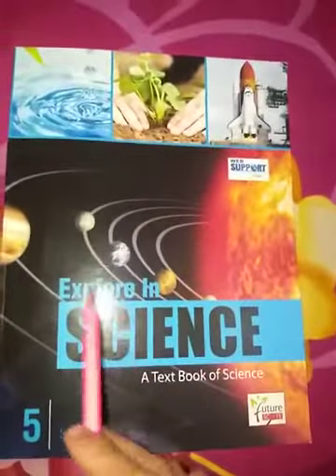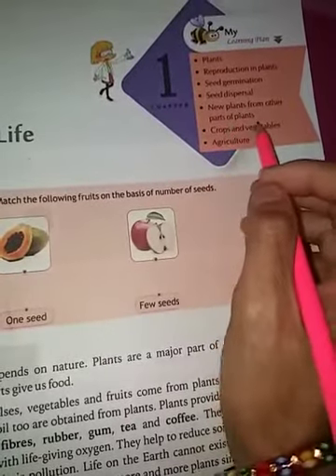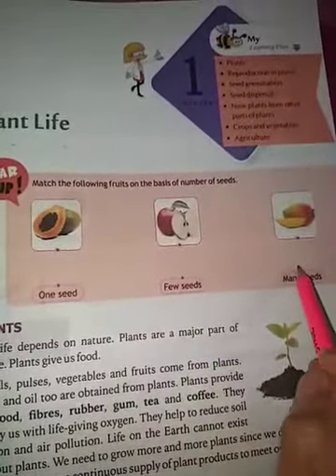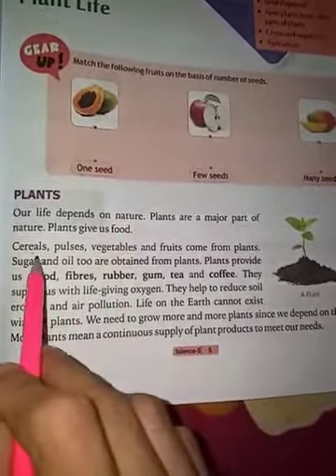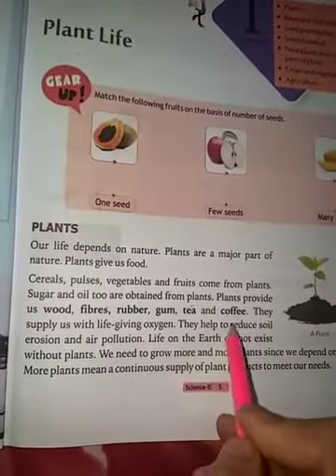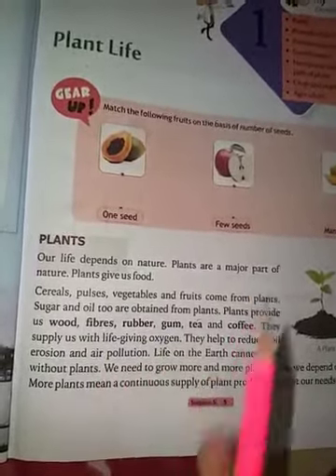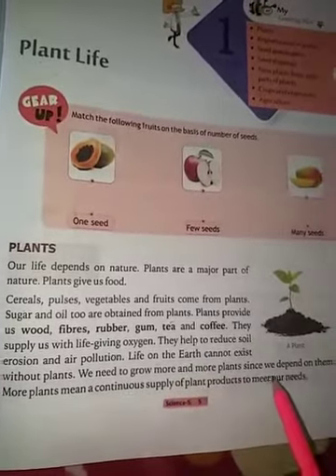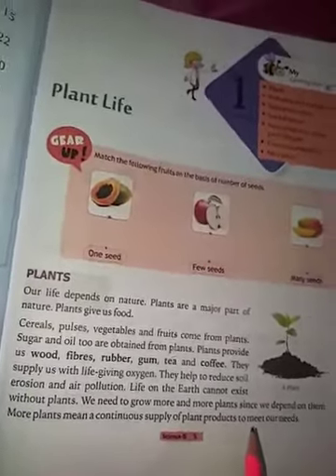Chapter 1 in science of class 5 part 1